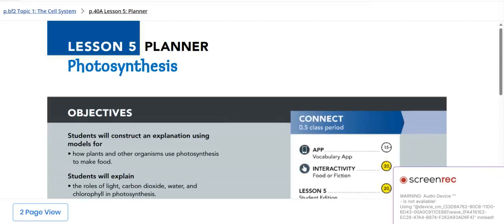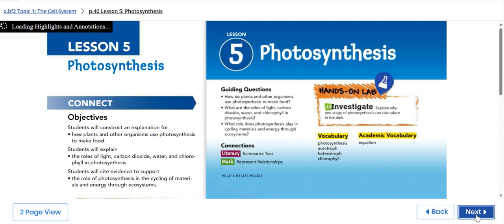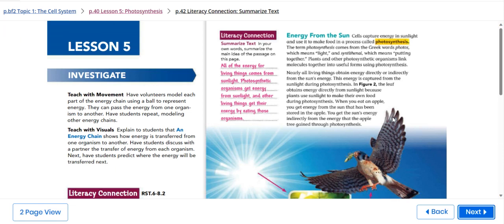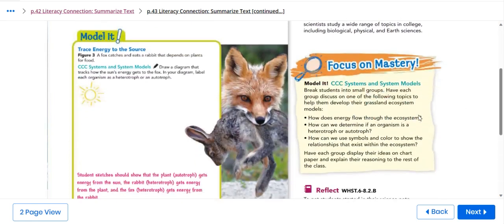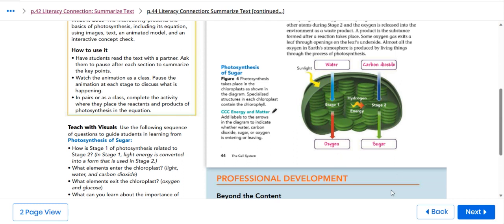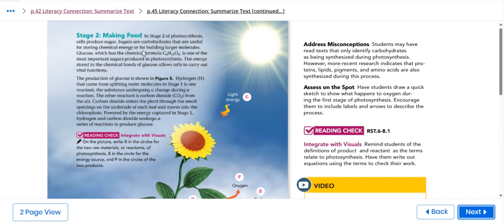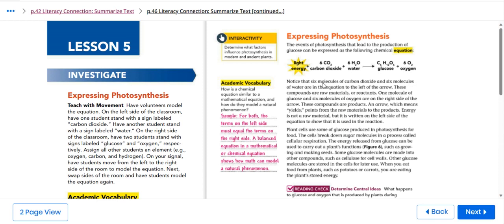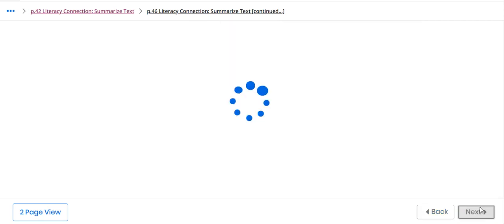1.5 - Photosynthesis - Week 7 - Grade 7 - By Ms. Kathrene Musallam